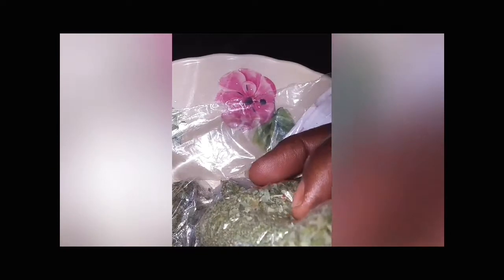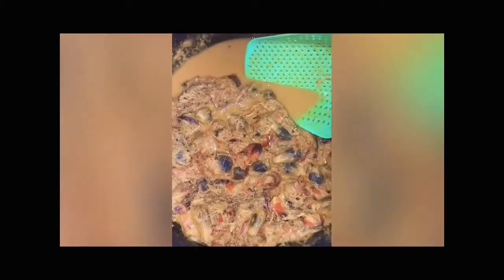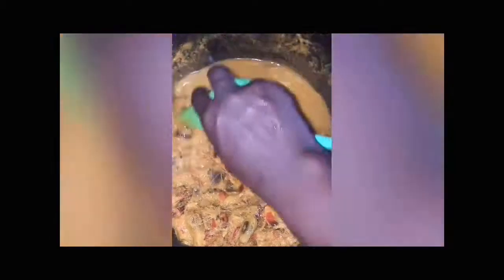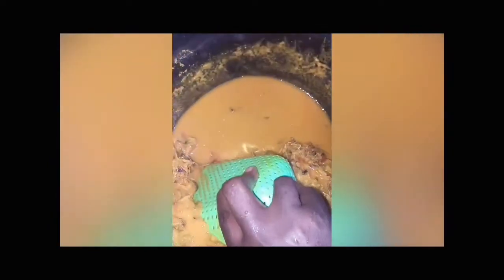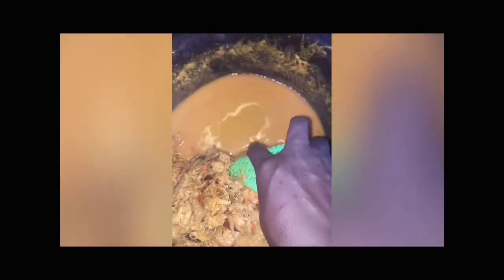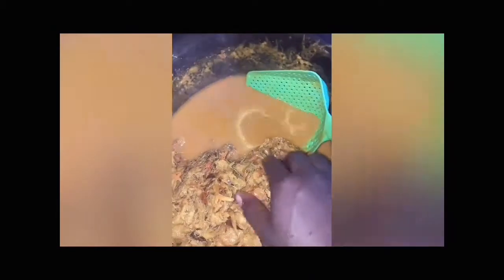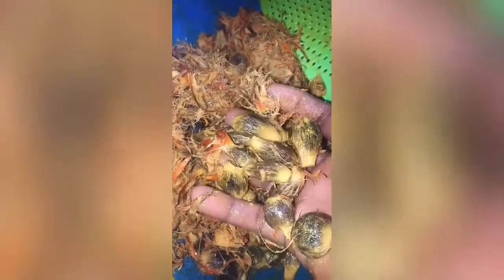You will never cook banga soup any other way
How to cook banga soup. ingredient:banga,maggi,salt,banga spicy,meat,fish...wash your banga and put your banga on fire,to cook for some minutes till soft,filter the banga and put it inside a molter and pound till it peels off,add water to remove the oil.. Filter it till clean and put the oil into a clean pot.. Allow to cook,just continue with this video to understand better... Thanks.. Sure this soup is delicious 😋..